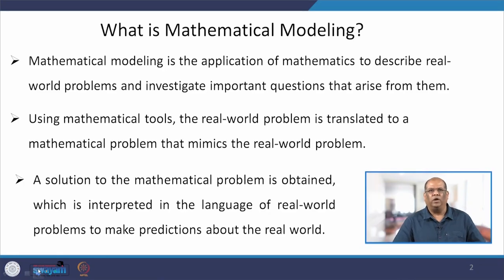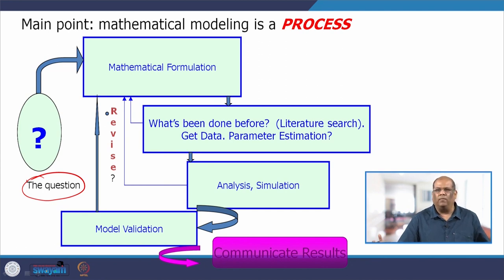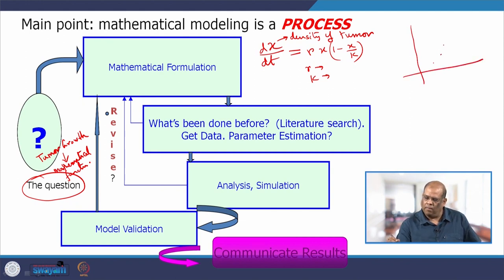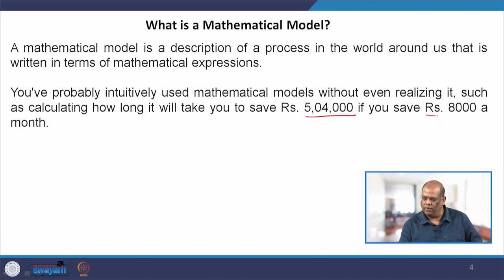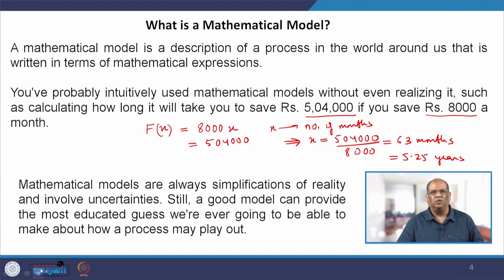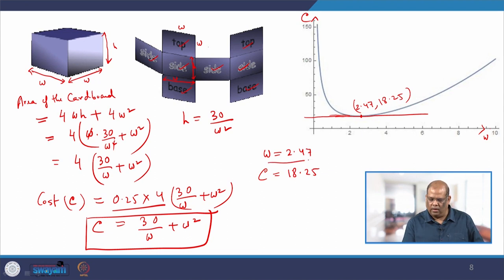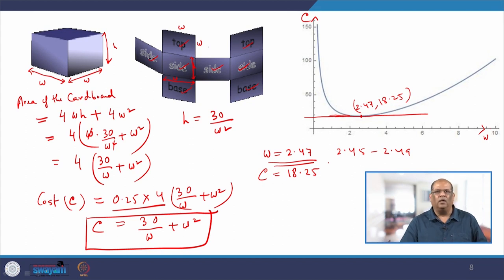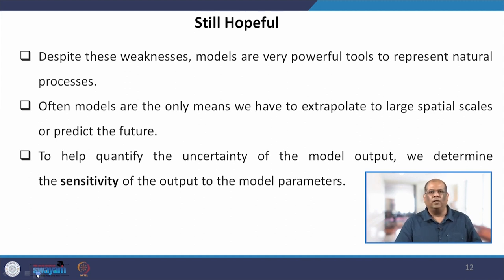Introduction, Importance and Limitations